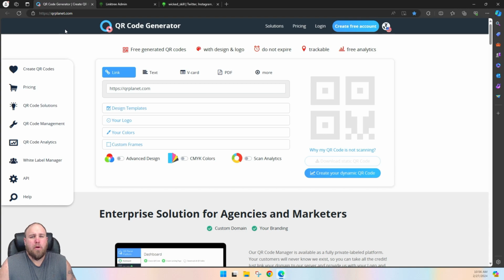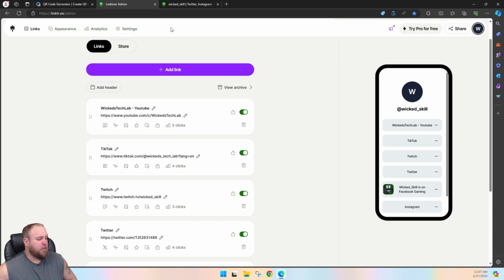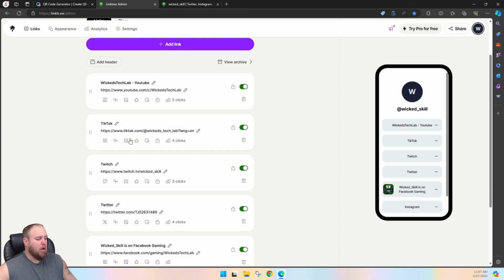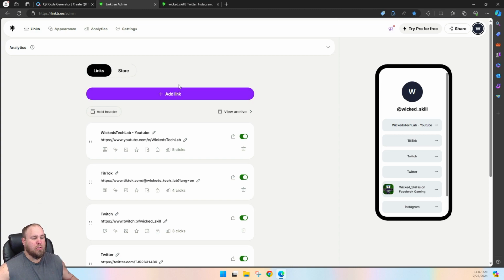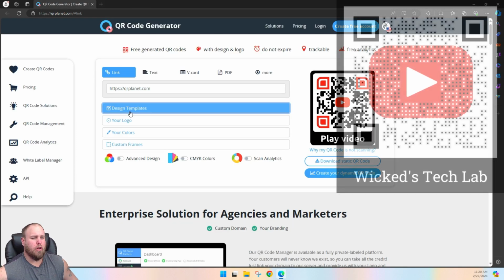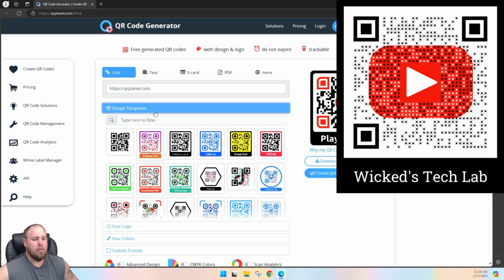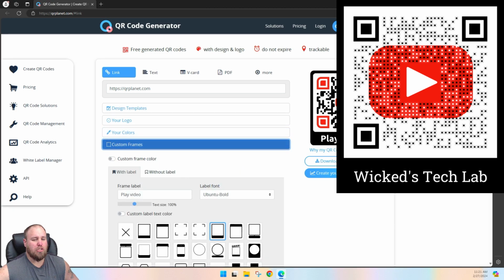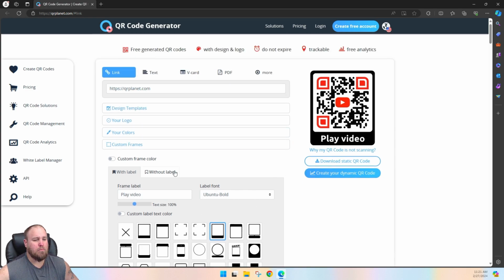How to Make a QR Code: Simple Tutorial for Beginners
In this step-by-step tutorial, learn how to make your own QR code quickly and easily! Follow along as we walk you through the process of creating a customized QR code using free online tools. Whether you're a business owner, marketer, educator, or just curious about QR codes, this video is for you. Create your personalized QR codes today and enhance your digital presence!